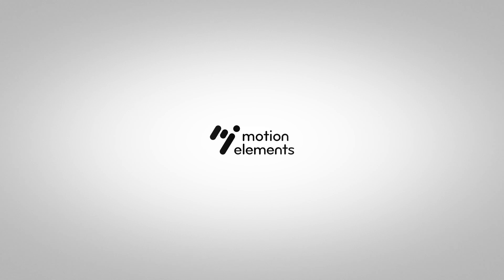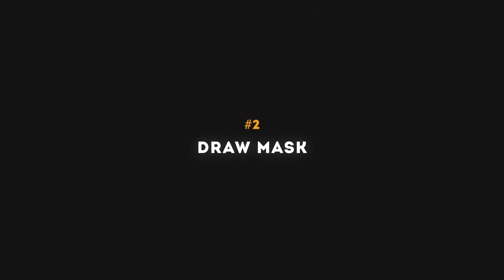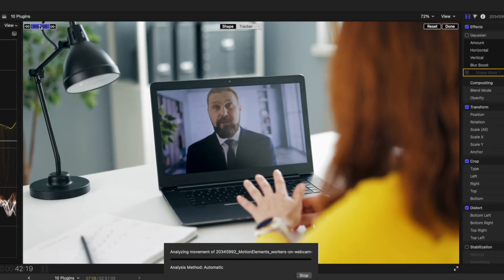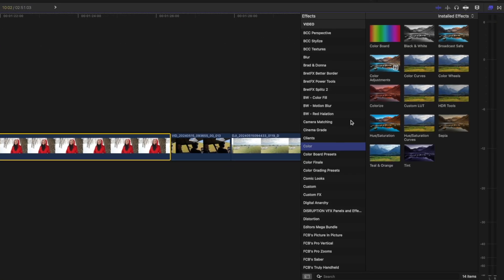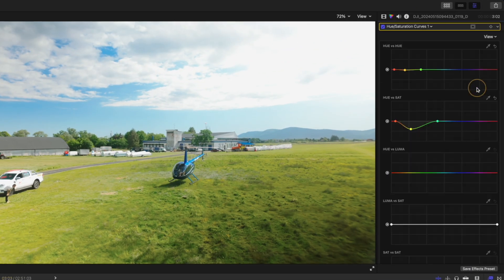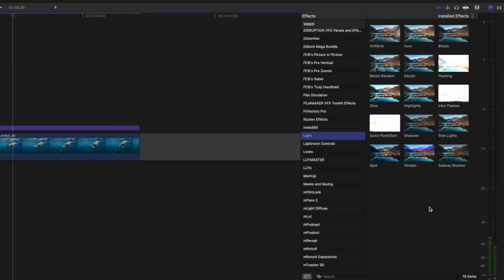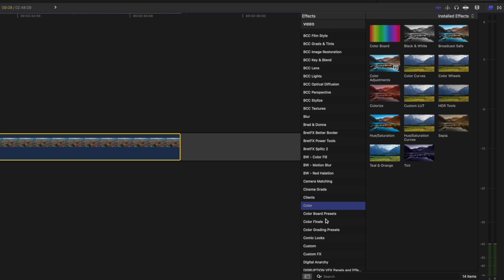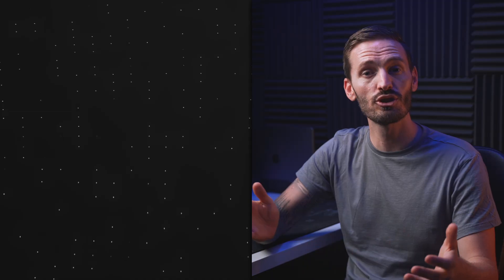10 Most Useful Built In FCP Plugins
*Only valid for new customers in eligible countries

There are a ton of extremely useful built-in plugins that come with Final Cut Pro, and in this video I’m going to show you how powerful 10 of them are with a cool trick on how to use each one.

📕 CHAPTERS
00:00 - 10 Most Useful Built-In FCP Plugins
00:27 - Effect #1
01:39 - Effect #2
02:25 - Effect #3
03:17 - Effect #4
04:32 - Effect #5
06:25 - Effect #6
07:37 - Effect #7
08:00 - Effect #8
09:07 - Effect #9
09:43 - Effect #10